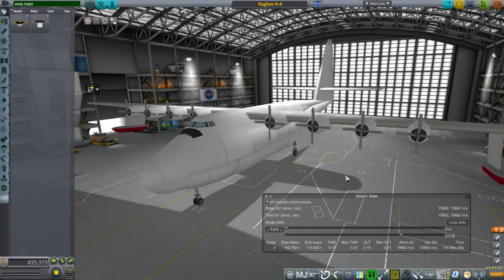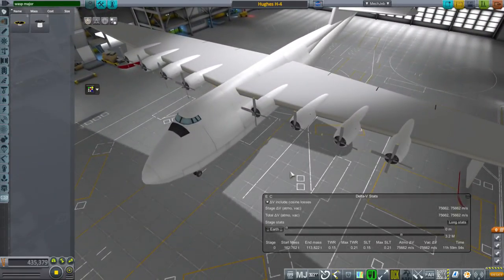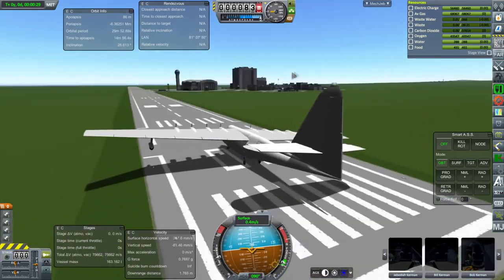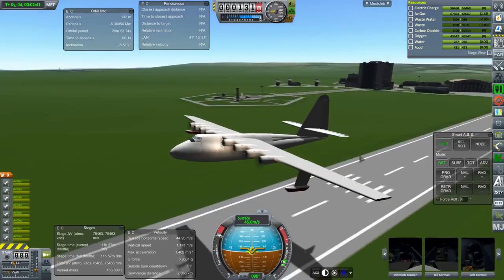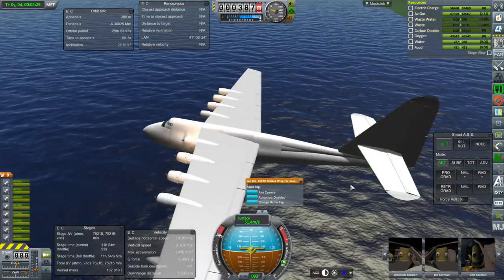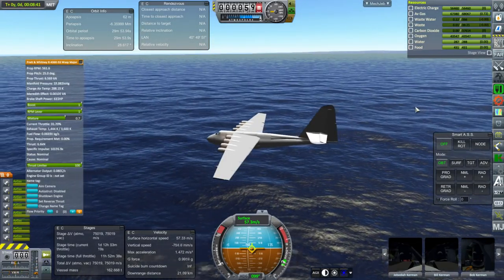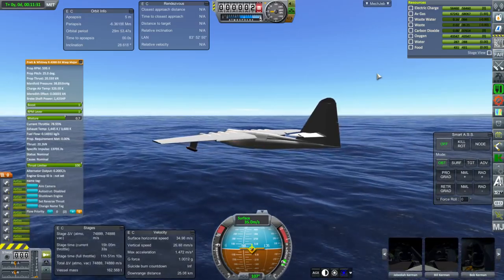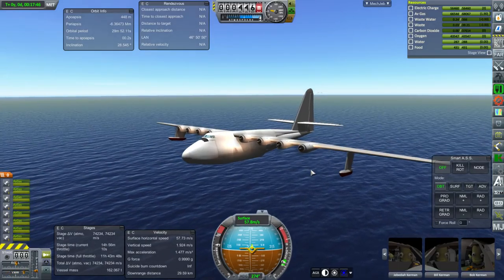Kerbal Space Program RO Sandbox - Spruce Goose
The Hughes H-4 Hercules still holds the record for the longest flown wingspan, but can it really fly? And can it fly in Kerbal Space Program?

Also, check out DasValdez's tour of the real thing and the rest of the Evergreen Aviation & Space Museum